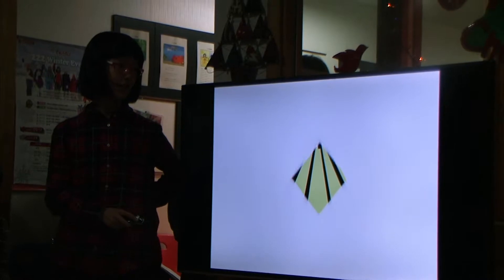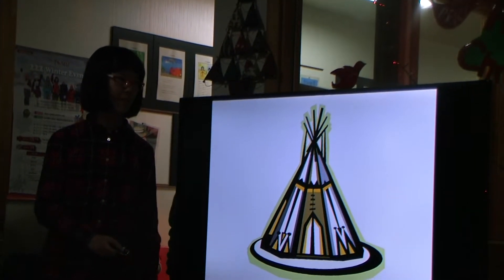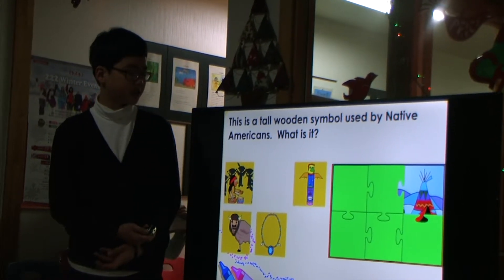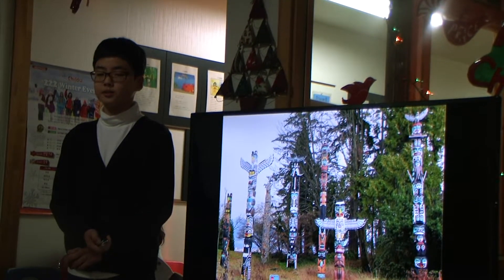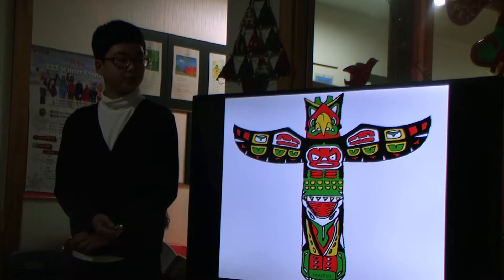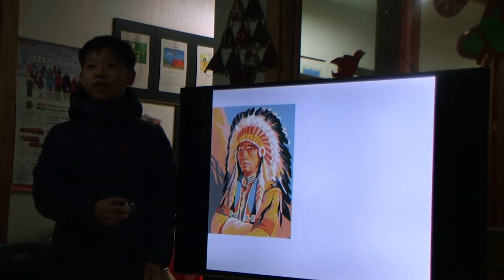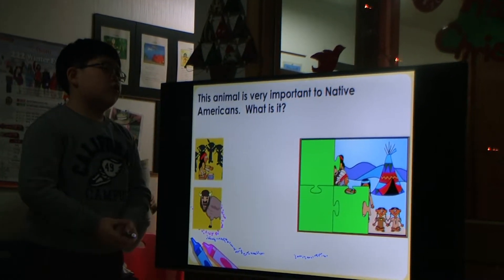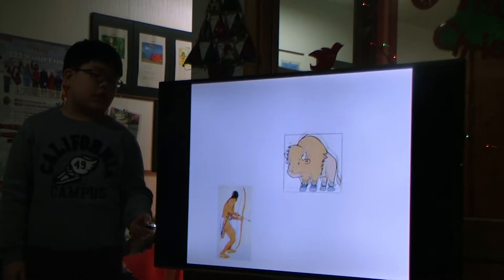차일드유 월드컵 139 EC-5-Figgle-Native Americans-(김영준,박준수,유용현,유현희,이승준)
차일드유 월드컵 캠퍼스 139회 (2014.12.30) 영어발표회-5-Figgle-Native Americans-(김영준,박준수,유용현,유현희,이승준)